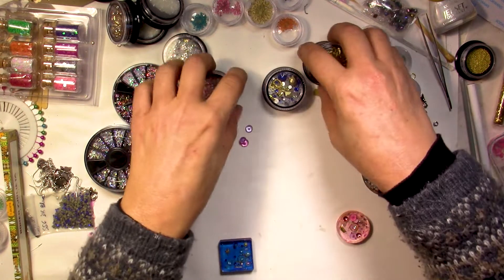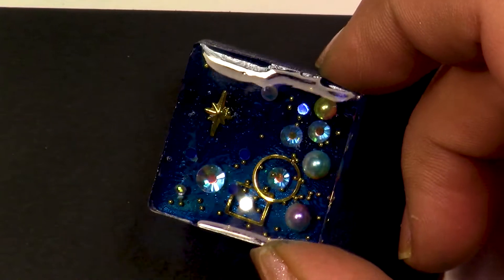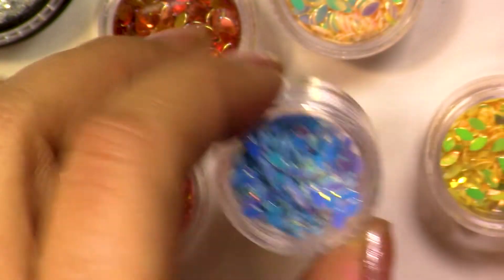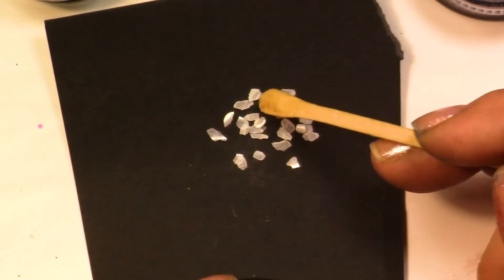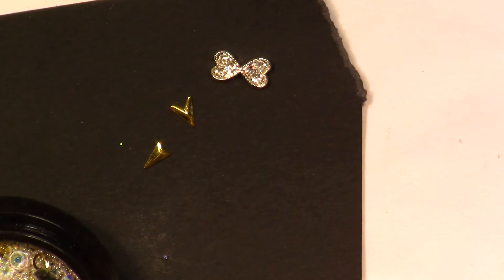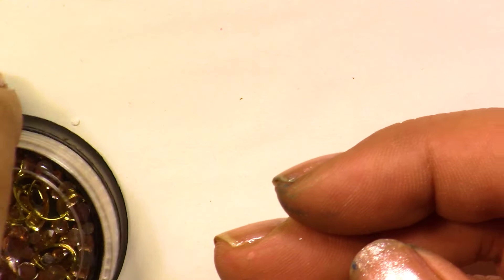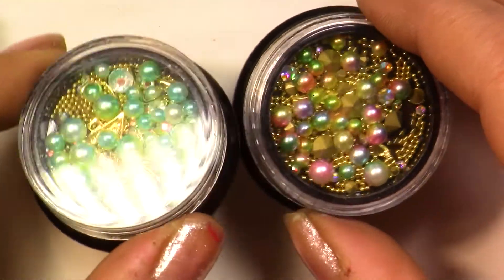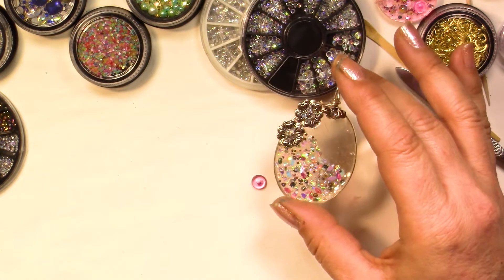HAUL Nail Art Ornaments For Jewelry Making With UV Resin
In this video I will show you all these beautiful ornaments normally dedicated for nails but that we will use to incorporate in our futur Resin Jewelries.
They exist in many sizes and colors so pick up your favorites ones, but let me tell you it's hard to choose !!